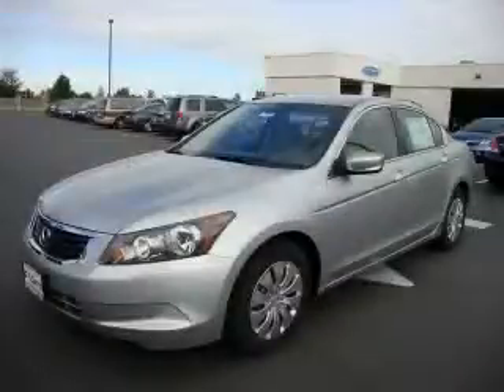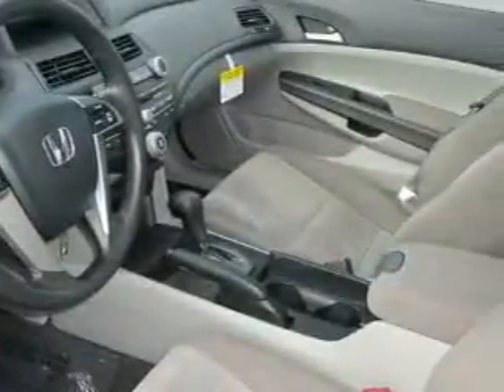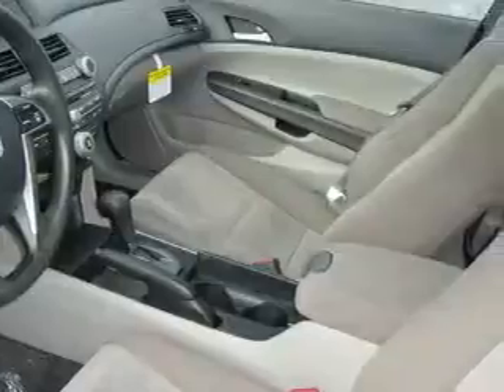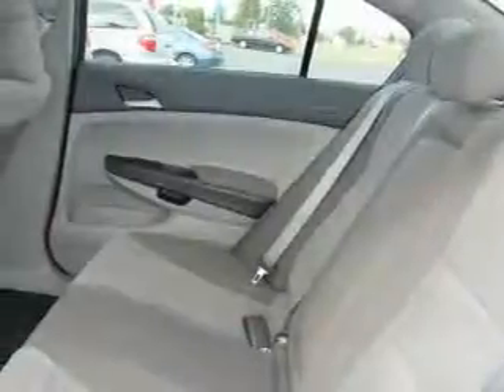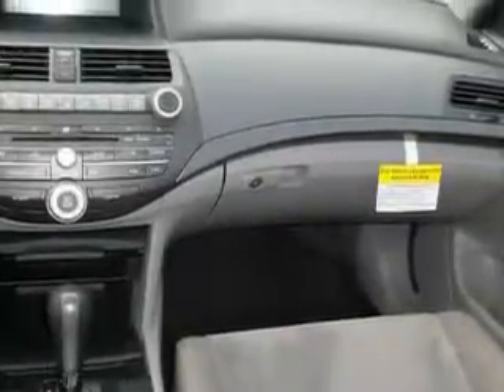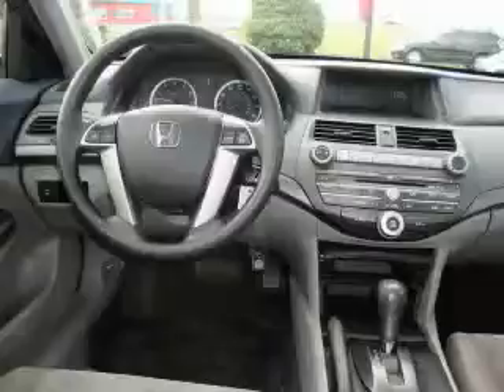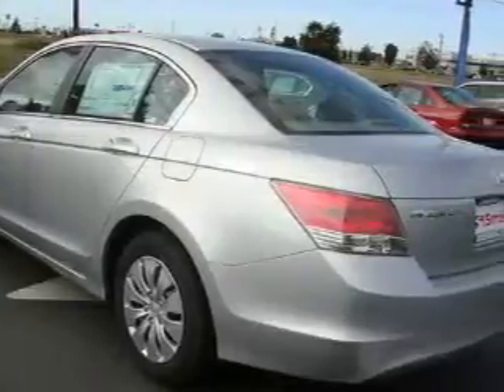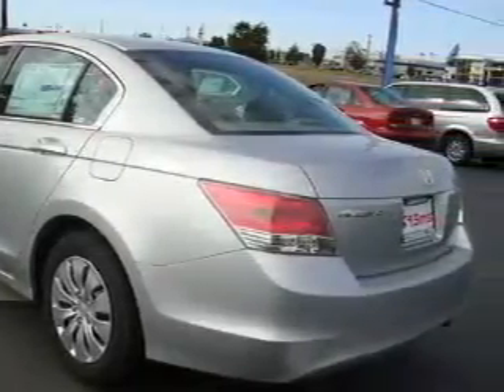2010 Honda Accord Burlington WA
Year: 2010
 Make: Honda
 Model: Accord
 Engine: 2.4L
 Trans.: Automatic
 Exterior: Alabaster Silver
 Miles: 25
 Interior: Gray

 1615 S. Goldenrod Road

 2010 Honda Accord Burlington WA